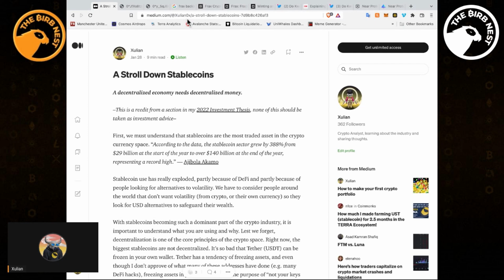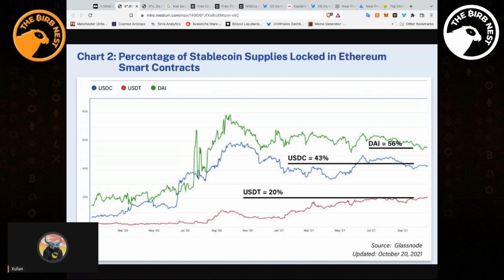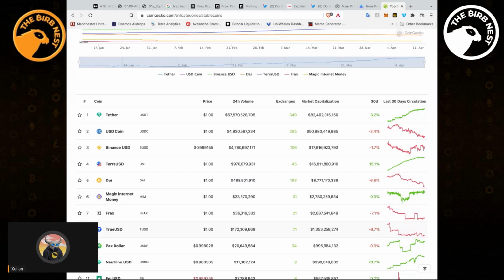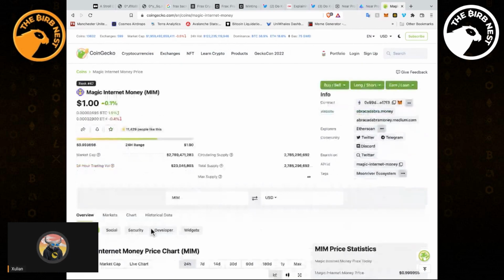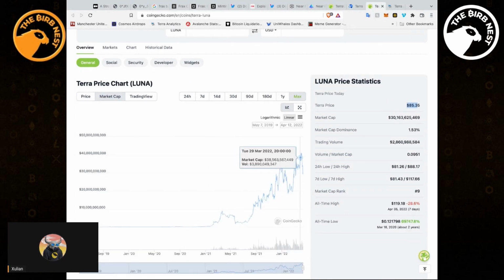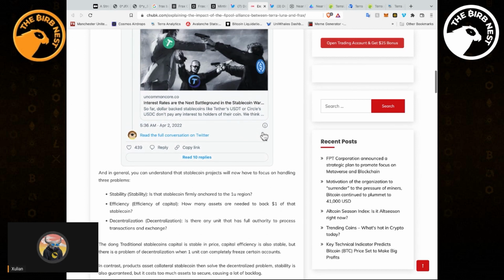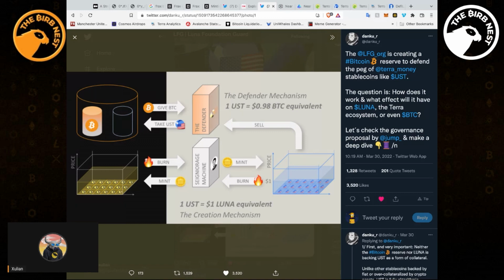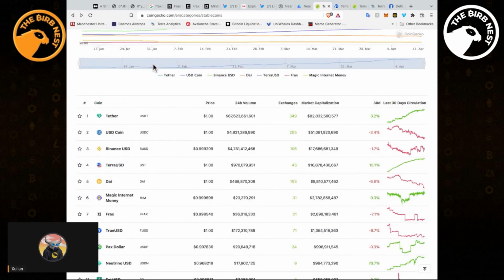Algorithmic Stablecoins In Crypto - How It Works? Will They Survive Rough Times?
Algorithmic Stablecoins - how do they really work and what are the benefits of using them?

Let's look deeper into the DeFi space!

00:00 Intro
01:00 Stablecoins
11:47 Frax
15:05 MIM
17:16 Terra - UST
26:17 Terra Partnership With Frax
30:59 Luna Foundation Guard Is Buying Bitcoin
34:42 USN - Near Protocol
36:45 Closing